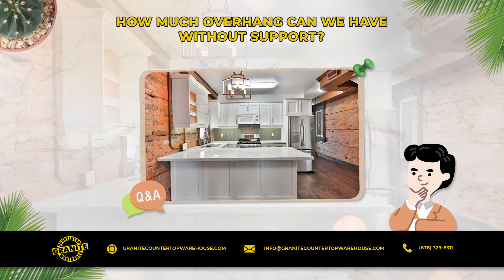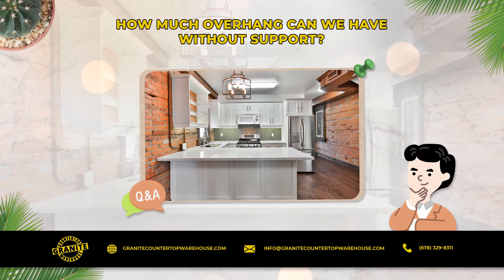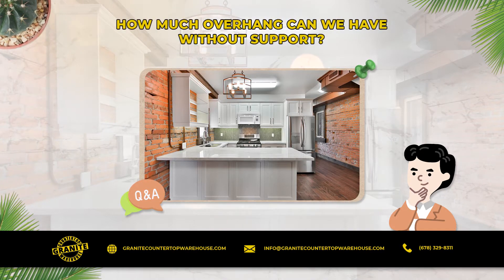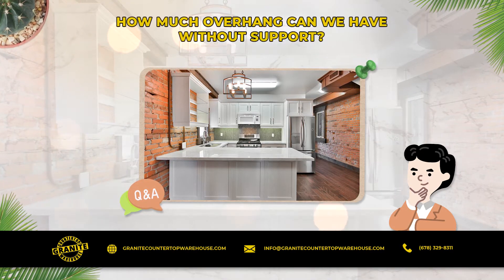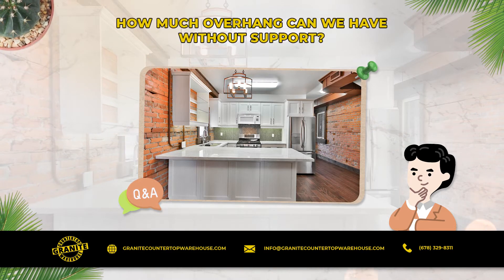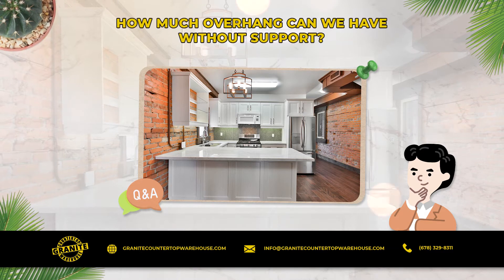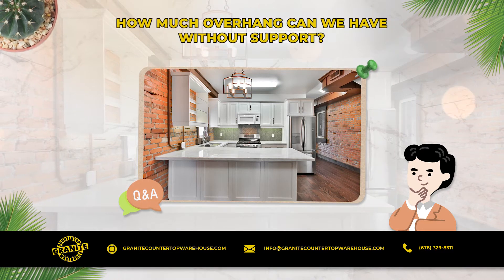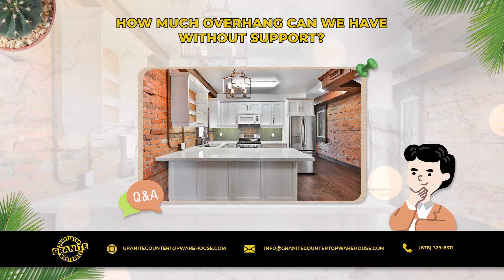How much overhang can we have without support? | Ask an Atlanta Expert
How much overhang can we have without support?

- In most cases, we recommend support for anything over 10 inches. But this is not a hard and fast rule. It depends on the material. Quartz countertops can usually handle a larger overhang safely than natural stone. Some natural stones may be more fragile than others once place horizontally. If there is a doubt, we recommend installing brackets or corbels.

Video Made by Panorama Press